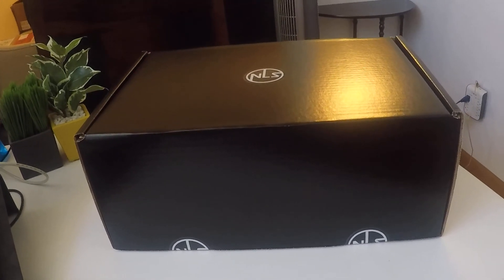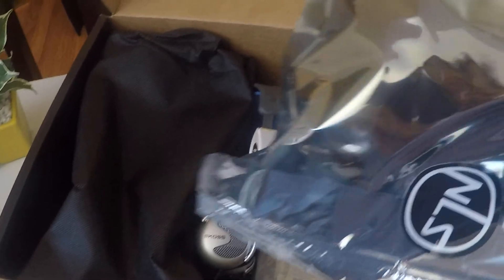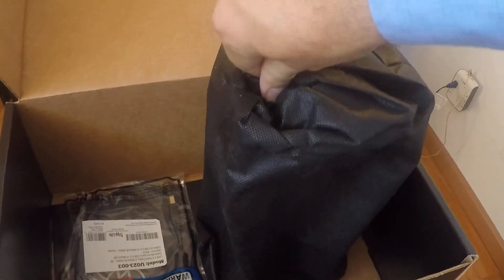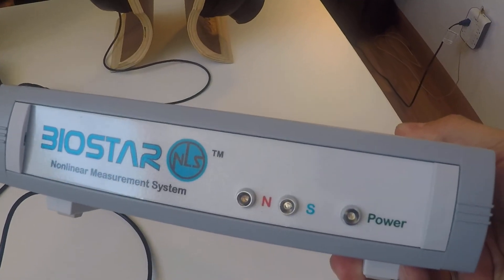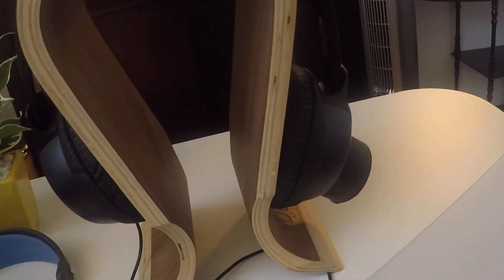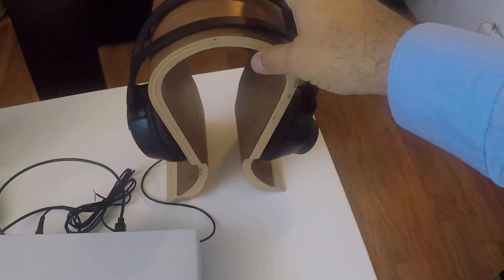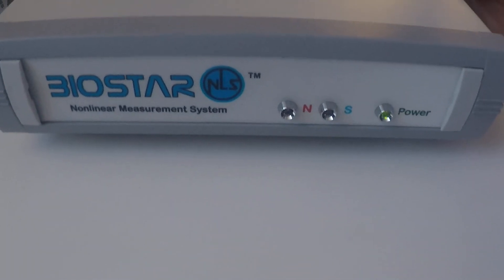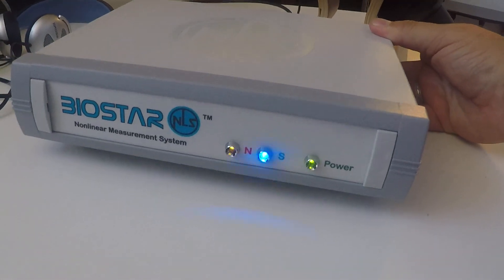Biostar NLS 3D Technology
​Improving Wellness through Bioresonance Technology
Biostar-NLS Technologies innovative 3D scan technology takes the guesswork out of choosing supplements and wellness services.
Find out how the process works and how you can benefit from implementing our technology.

Biostar-NLS Biofeedback has the most  advanced features on the market.
The human bio-field is a complex, structured network of fields that interpenetrates the physical body and underlies all physiology. Based on over 30 years of research, Biostar-NLS has developed a new theory of the human bio-field can most simply be explained as an exploration of the light and sound structure of the body that underlies its biochemistry.